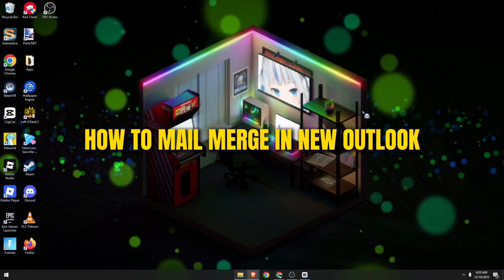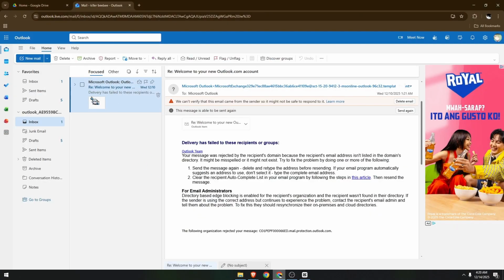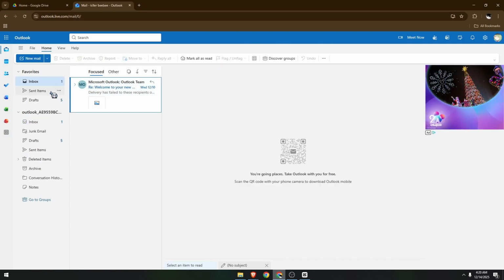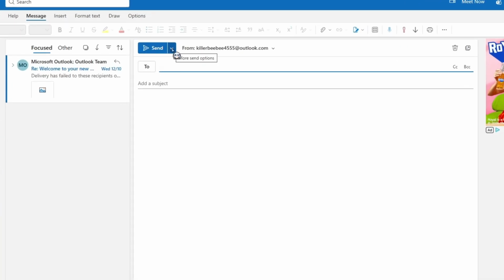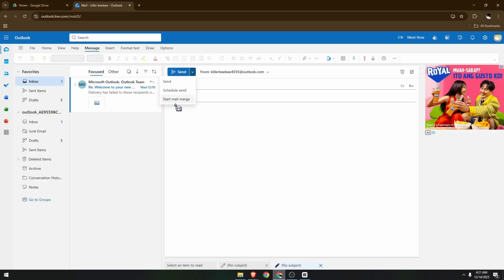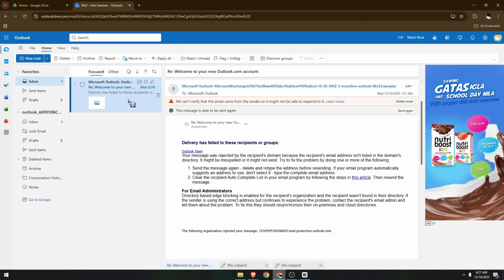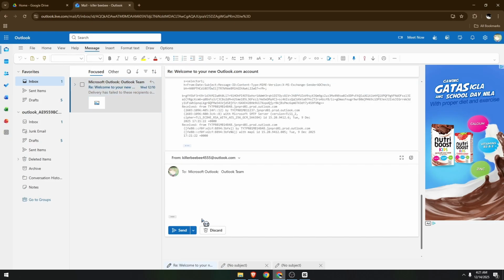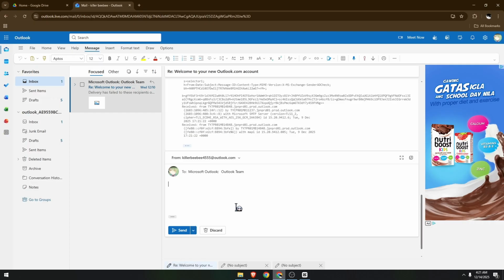How to Mail Merge in the New Outlook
How to Use Mail Merge in the New Version of Outlook in 2025

In this video, you’ll learn how to mail merge in the New Outlook, giving you a simple way to send personalized emails to many recipients at once. We’ll explain how mail merge works now that Microsoft has redesigned Outlook, what tools you need to prepare your contact list, and how the process connects with Word and Excel to generate customized messages. You’ll also learn what users typically check before running a mail merge—such as formatting your spreadsheet correctly, syncing your Outlook account, and ensuring the New Outlook supports your mail-merge workflow. Whether you’re sending newsletters, invitations, announcements, or bulk personalized emails, this overview helps you understand how to perform a mail merge in the New Outlook smoothly and efficiently.